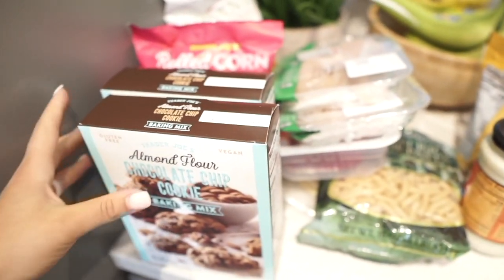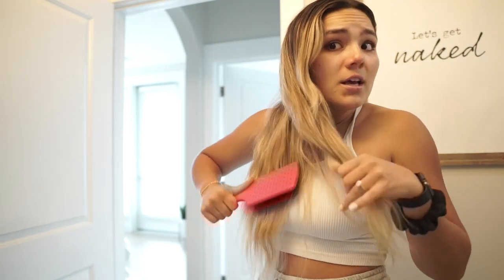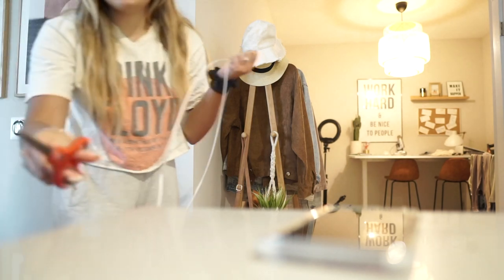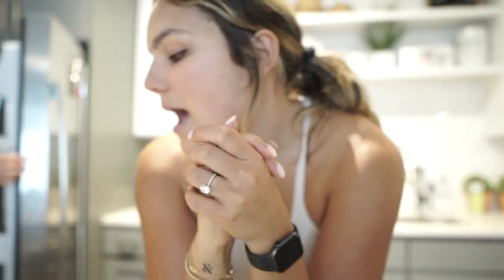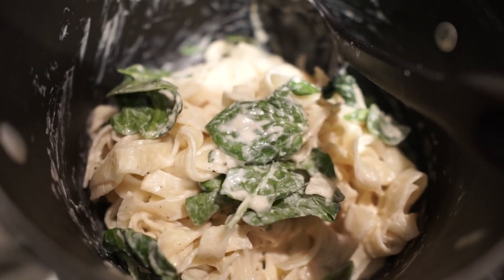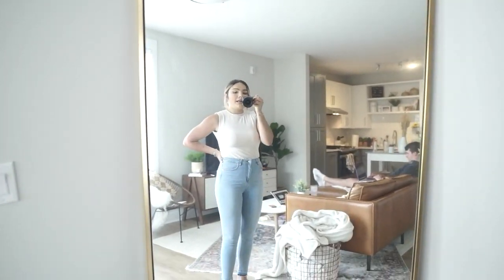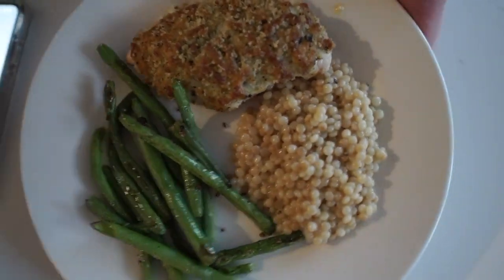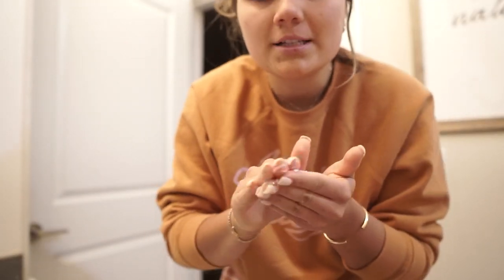VLOG: huge grocery haul + healthy meal ideas + new home decor +face self tanner tips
Hey loves!! I hope you loved the vid today! to be notified every time I upload and never miss any of my videos!!
xo, B

Podcast Instagram: @easywayorhardwaypod
Fit Instagram: @mrandmissfitinspo

Yoga Mat (my color is back in stock!!)

W E D D I N G  S E R I E S  P L A Y L I S T :

M O V I N G  V L O G S  P L A Y L I S T:

L I N K S  T O  A P A R T M E N T  D E C O R: